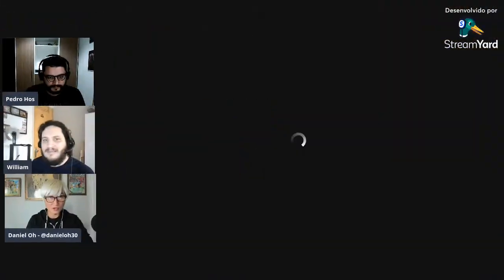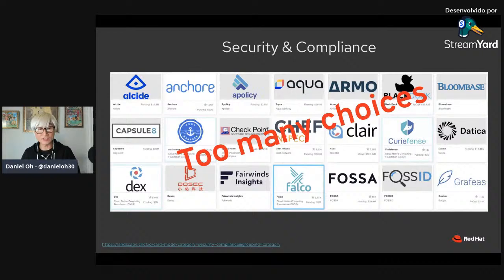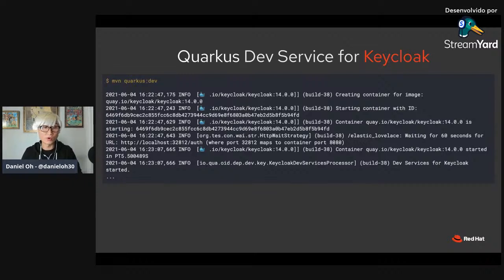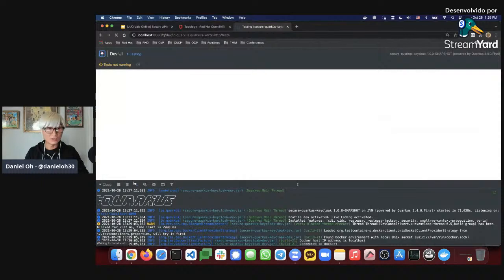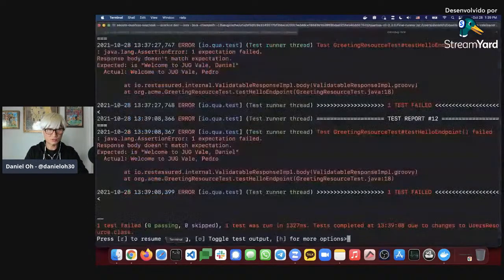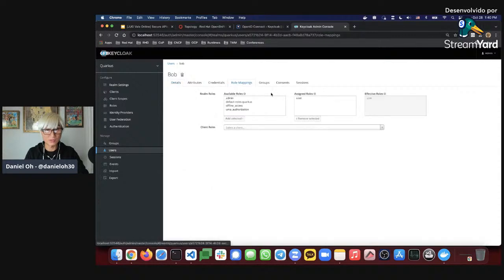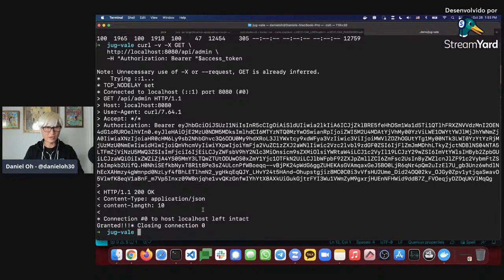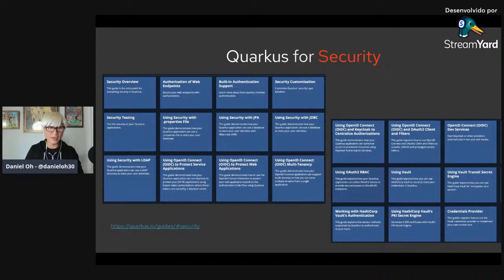Secure APIs using Quarkus and Keycloak with Daniel Oh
In this session, I'll walk you through how Quarkus enables developers to secure APIs with RBAC implementation based on Keycloak dev services. You'll also learn how you can increase development productivity while you're adding secure logic continuously.

Bio

Daniel Oh is a senior principal technical marketing manager at Red Hat to evangelize developers for building Cloud-Native Microservices and Serverless Functions with Cloud-Native Runtimes(i.e. Quarkus, Spring Boot, Node.js) and OpenShift/Kubernetes. Daniel also continues to contribute to various cloud open-source projects and ecosystems as a CNCF ambassador for accelerating DevOps adoption in enterprises. He's speaking at lots of technical seminars, workshops, and meetups to elaborate on new emerging technologies for enterprise developers & DevOps teams.